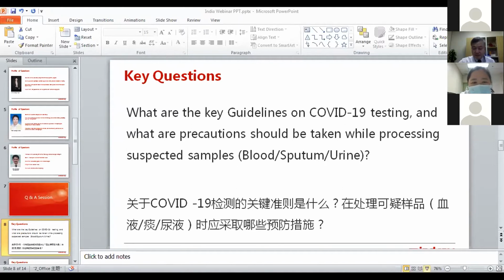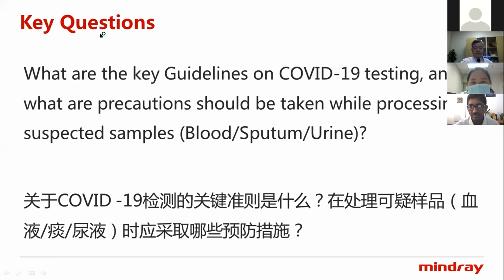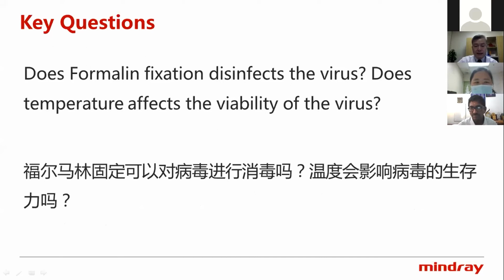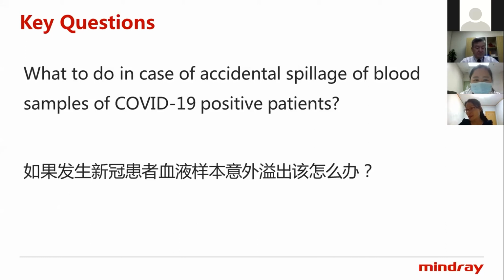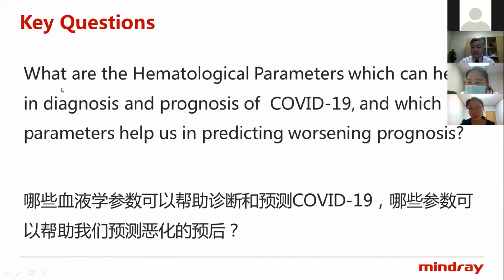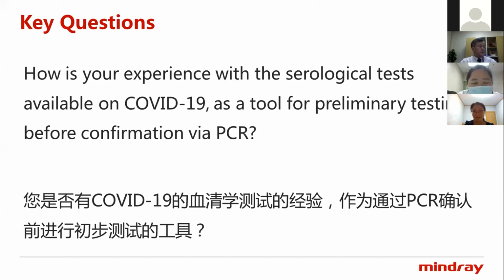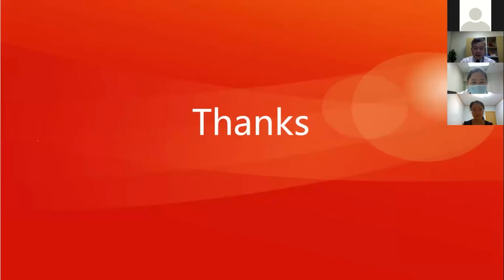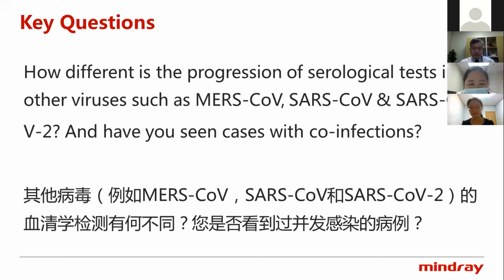Common FAQ's asked by Laboratory Professionals related to COVID-19 testing - Answered by Experts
For any support, please contact Mindray India on below nos:
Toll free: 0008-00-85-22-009